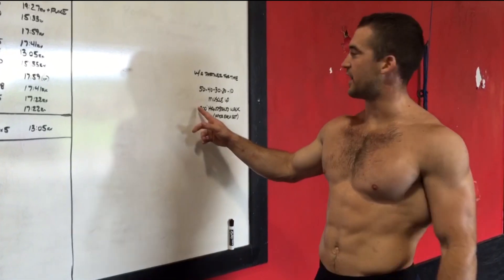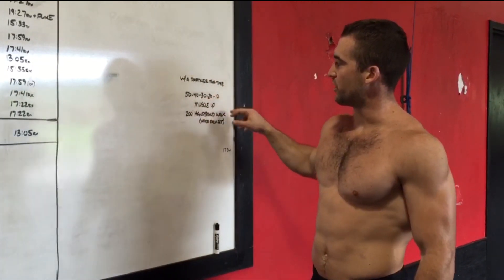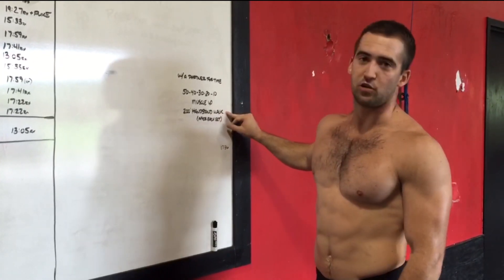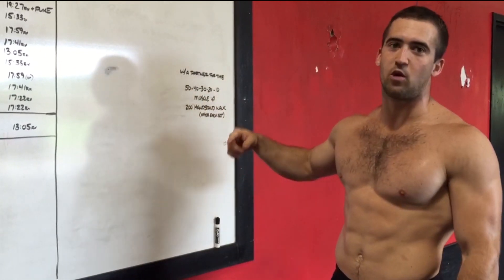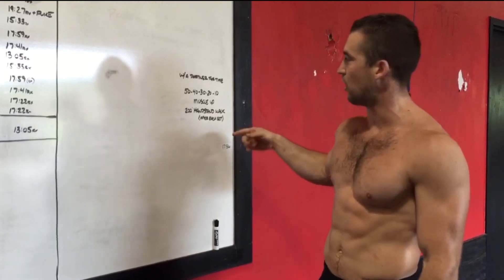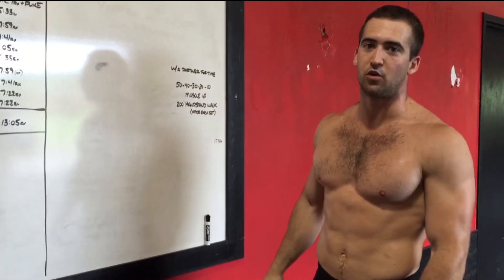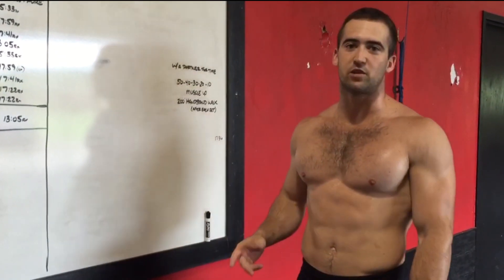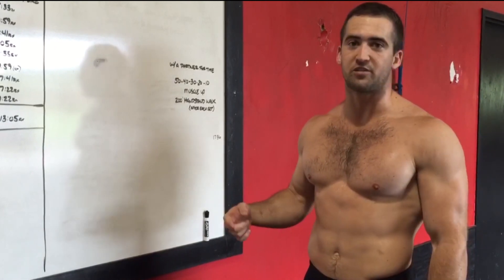Muscle Up & Handstand Walk Workout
With a Partner For Time
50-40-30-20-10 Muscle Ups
200' Handstand Walk After Each Set
*Break it up however you want, evenly with your partner.

Gym...

Reebok
Rogue Fitness
Progenex
Mark Bell (SuperTraining gym)
Airrosti

bsmit13